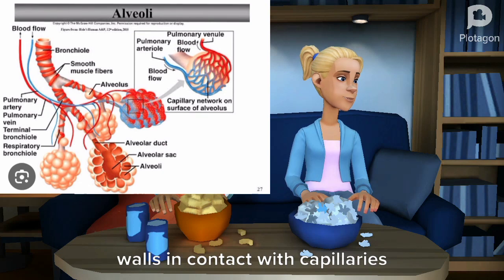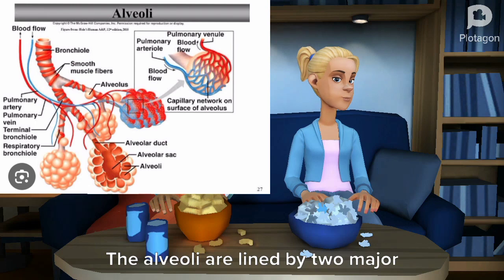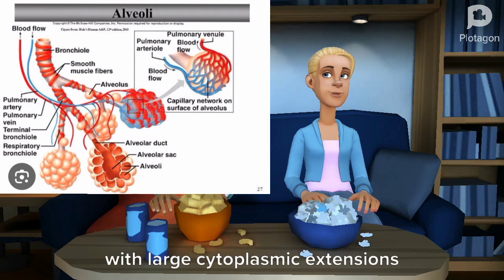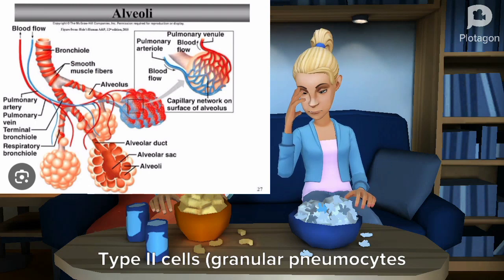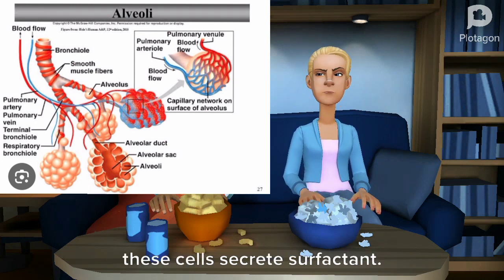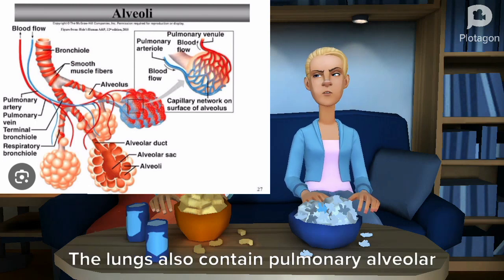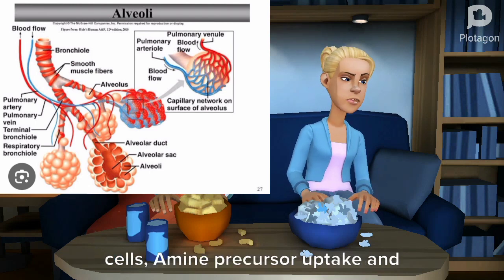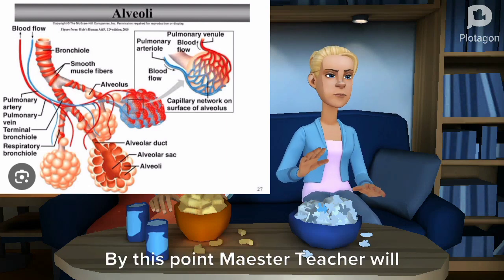FUNCTIONAL ANATOMY OF RESPIRATORY SYSTEM (@Learningcenterandreviews )